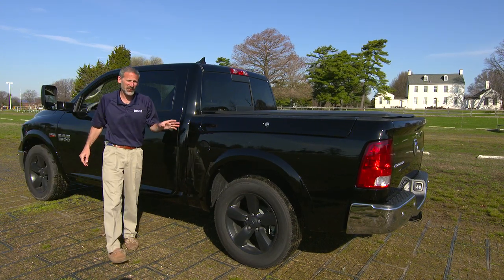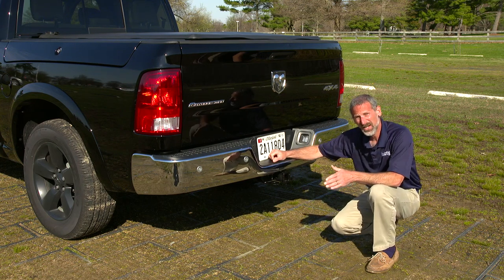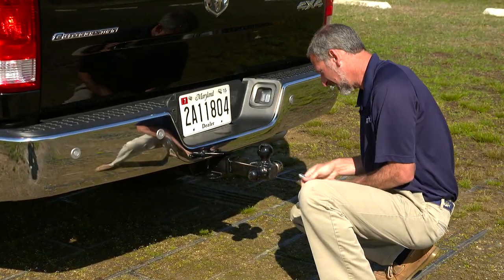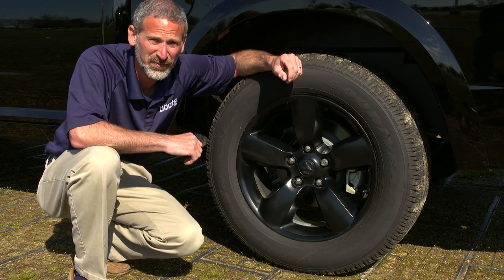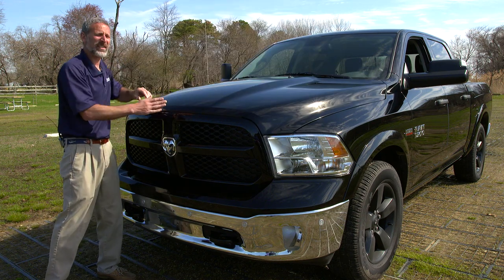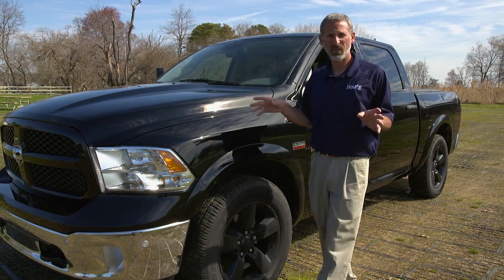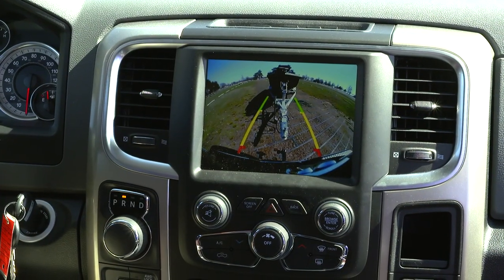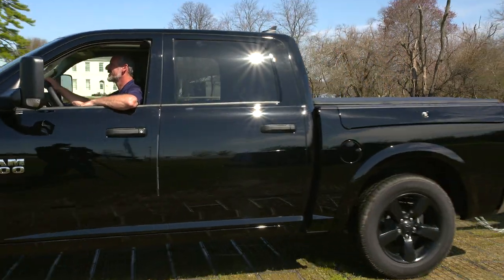What to Look for in a Tow Vehicle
If you tow your boat, you need the right tow vehicle. We teamed up with Ram to look at what you need in a tow package,  learn about GCVW, different hitch capacities and classes, and what extra features come in handy for trailering a boat. This is not a Ram commercial; we just used a 1500 Outdoorsman as our example vehicle, and what's discussed in the video applies to all tow vehicles.

For more detail, read What to Look for in a Tow Vehicle